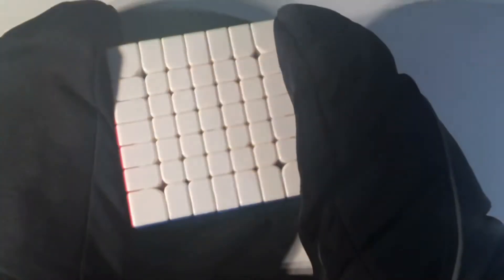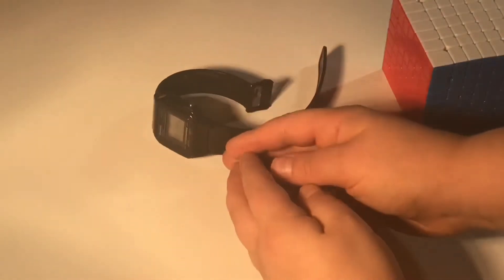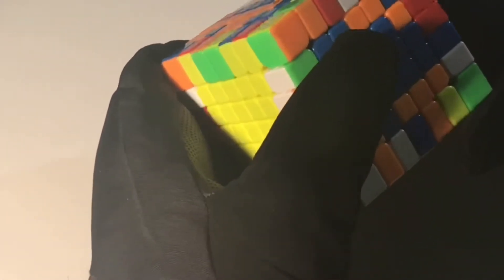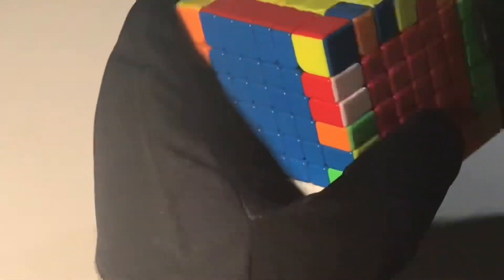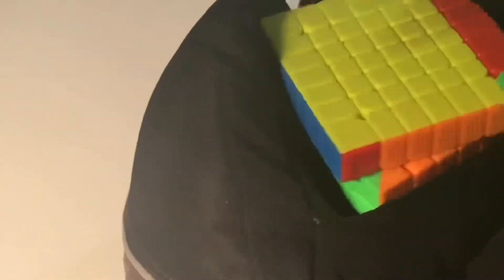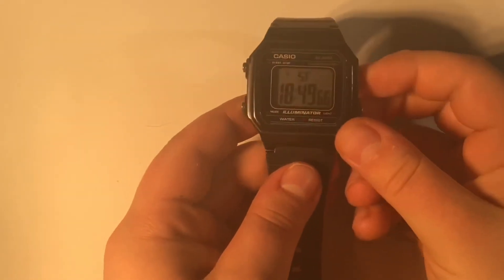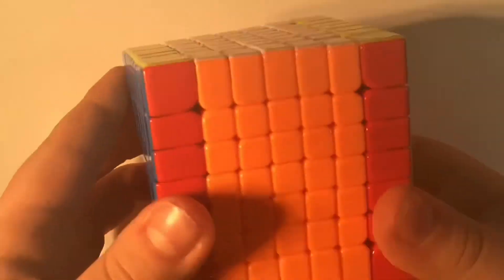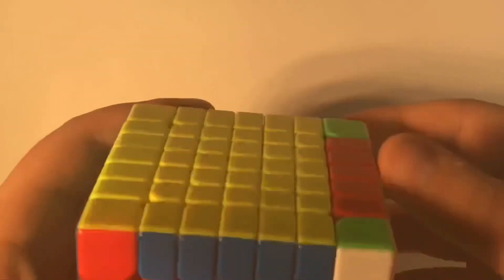SOLVING A 7X7 WITH MITTENS (HOW FAST CAN I DO IT?)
Today I will be doing a very hard challenge, solving a 7x7 with mittens! This was very hard and I would definitely not recommend you do it. How long do you think it took? And also please comment if you like these type of challenge videos.
Please also comment any video ideas you would like to see.